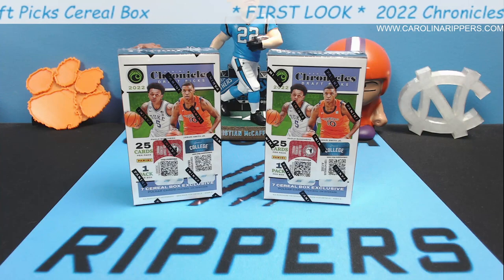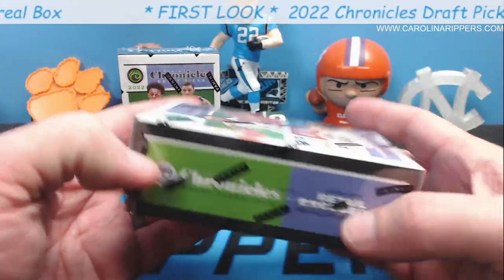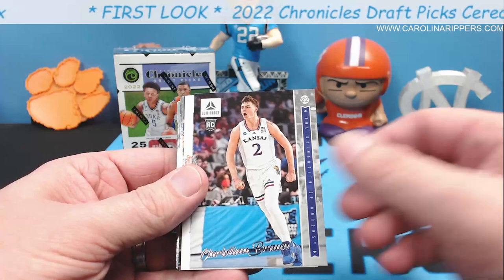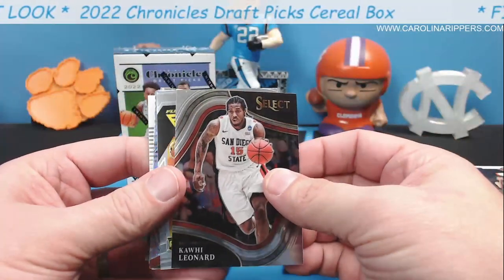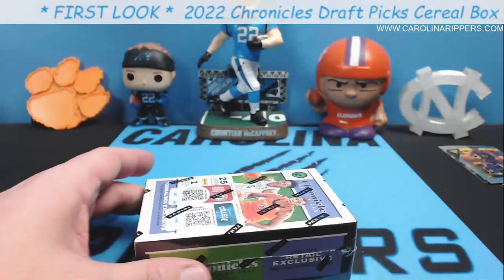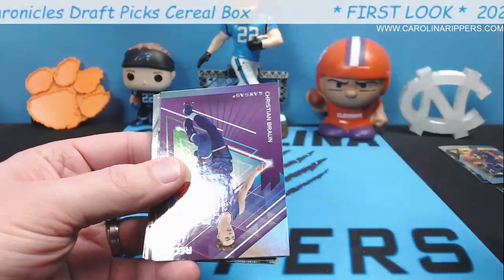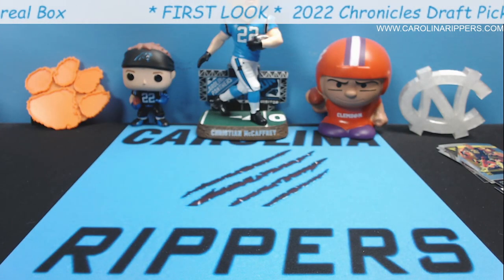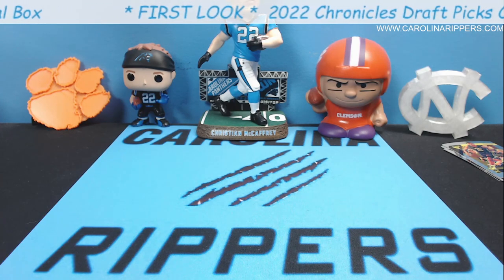*FIRST LOOK* 2022 Chronicles Draft Picks Basketball Cereal Box HUGE VALUE!! SICK CARDS!!